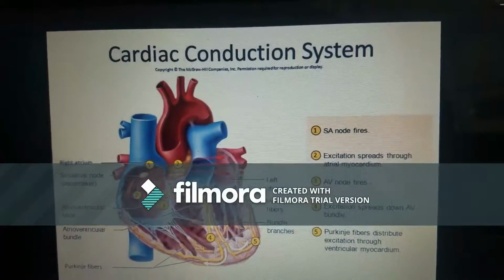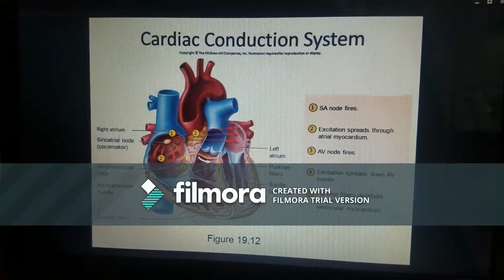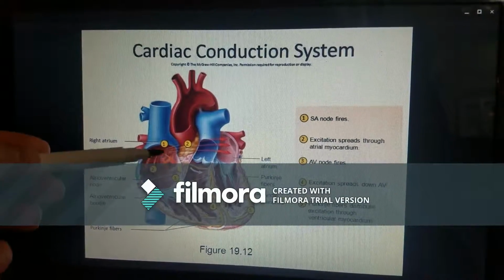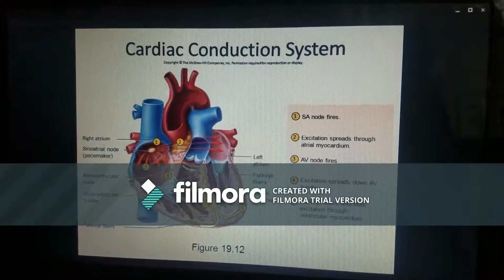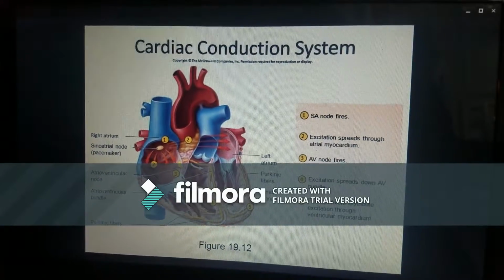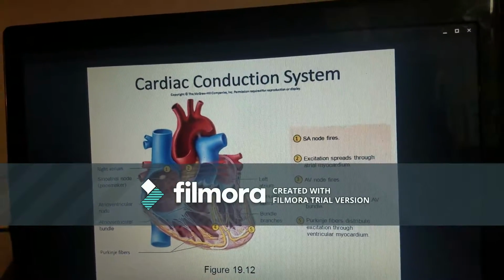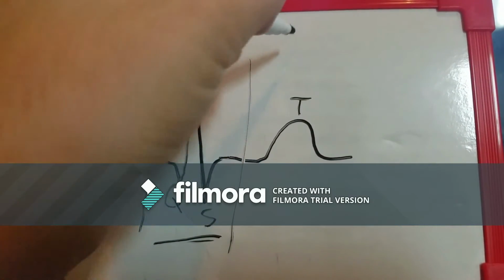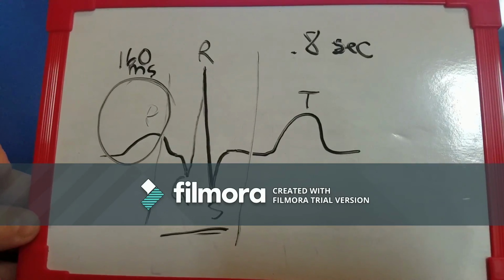Cardiac Conduction System and EKG